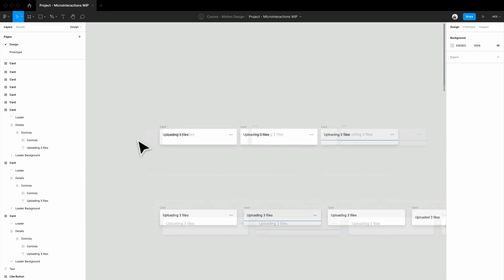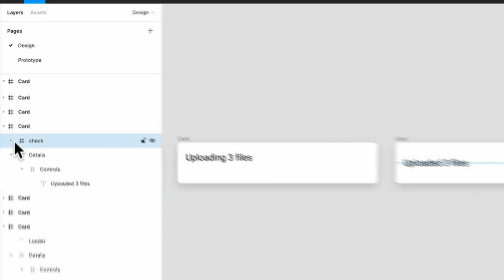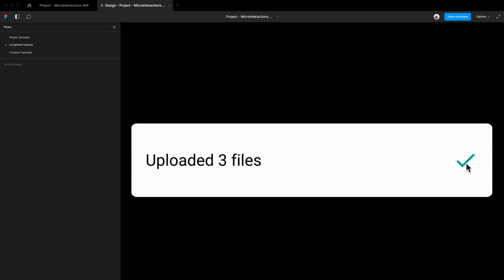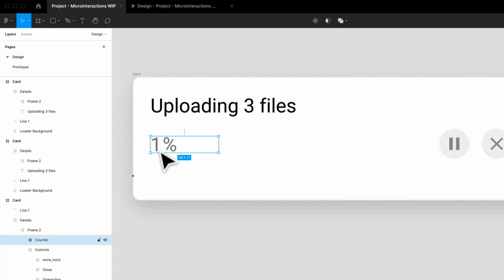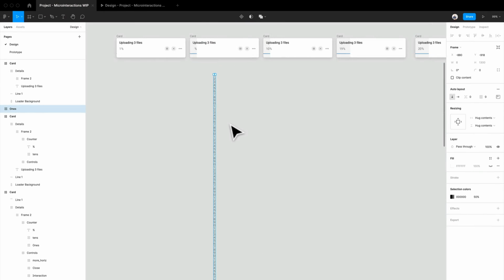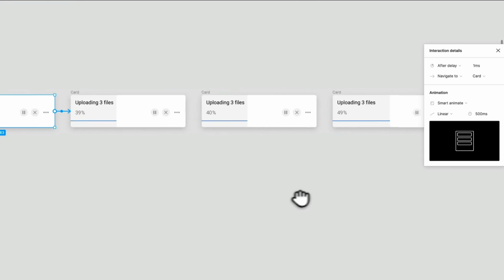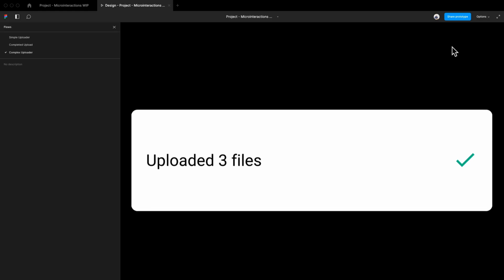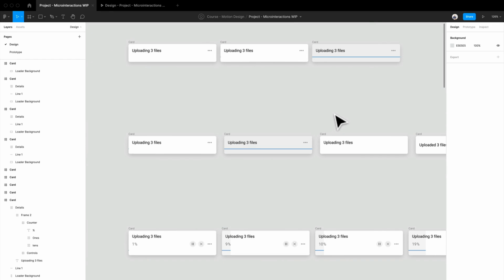Motion Design with Figma (Lecture 52) - Animations, Motion Graphics, UXUI -AcademyZeroToMastery -